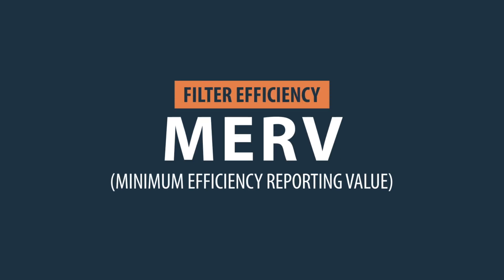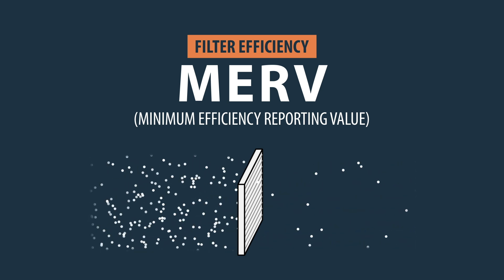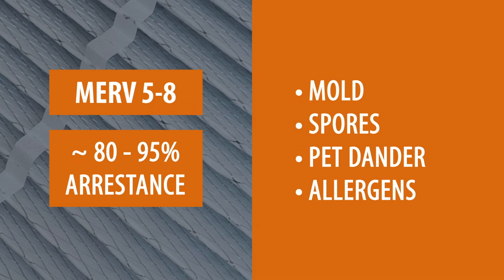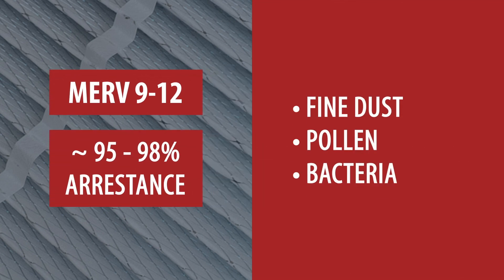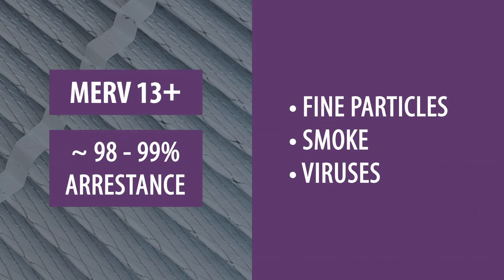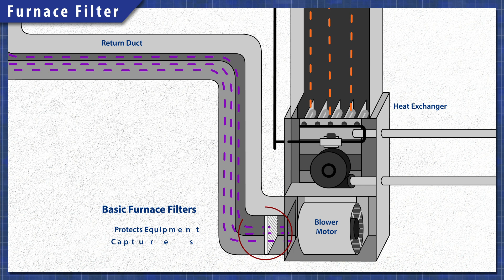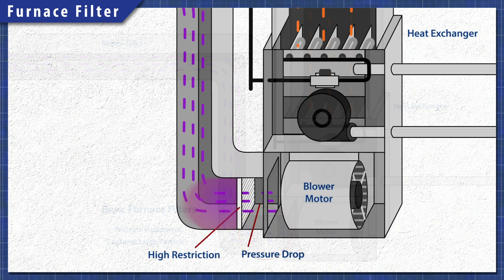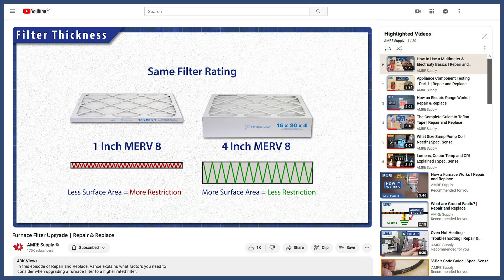What is MERV? Furnace Filter Ratings Explained | Repair & Replace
What does MERV ratings mean? What furnace filter will remove allergens & smoke?
In this episode of Repair & Replace, Vance explains how furnace filter ratings work. MERV stands for Minimum Efficiency Reporting Value and is a rating of how effective a filter is at removing particles of various sizes.

Before upgrading to a higher rated furnace filter there are a few things you should check first.